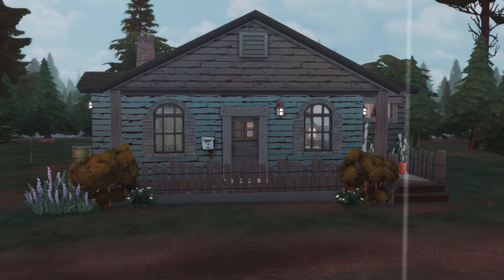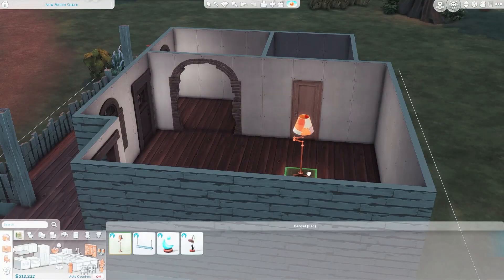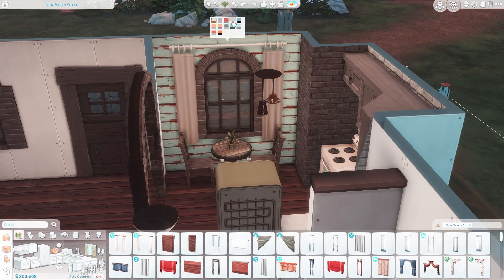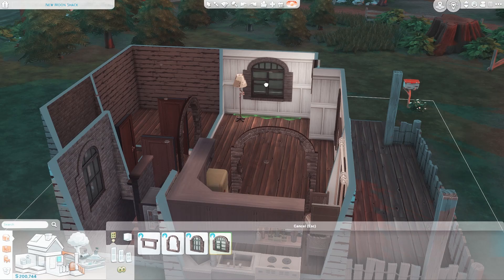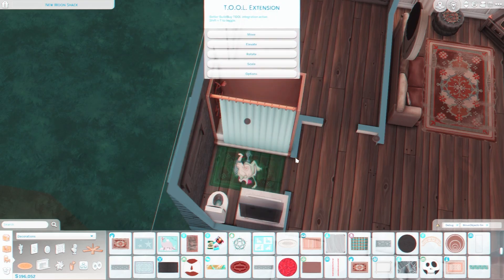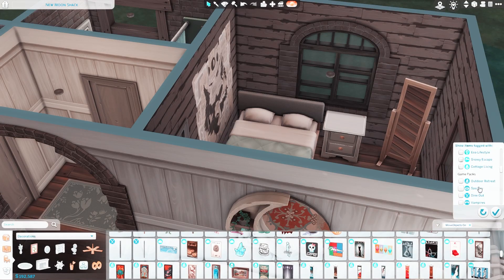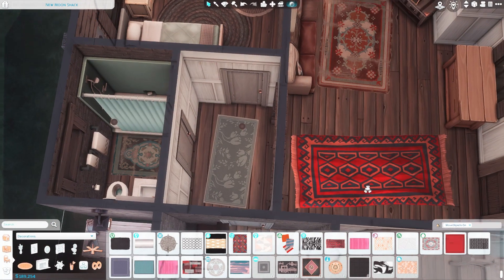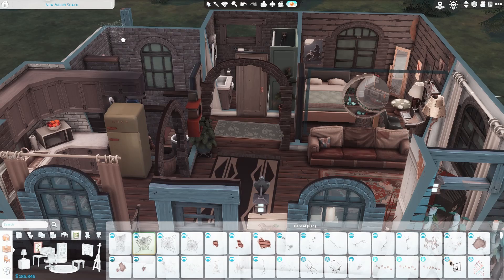Cozy Starter Home w/ Basement & NO CC | The Sims 4 Werewolves 🐺✨